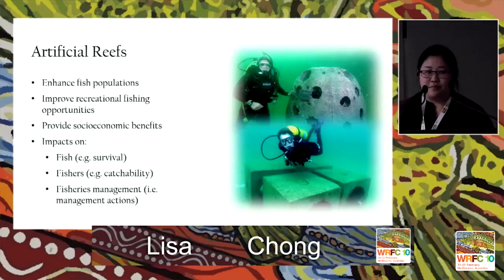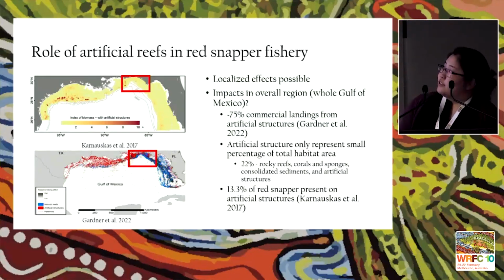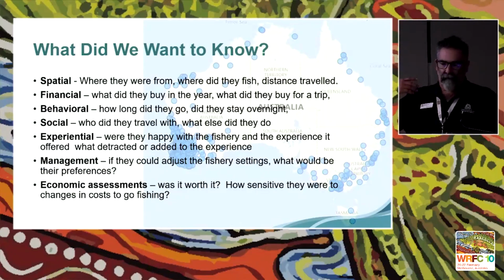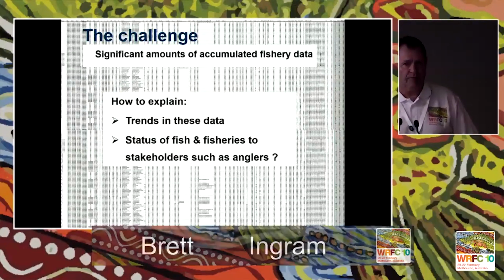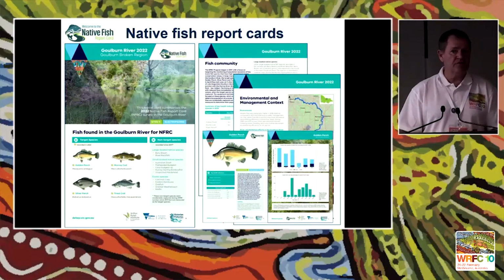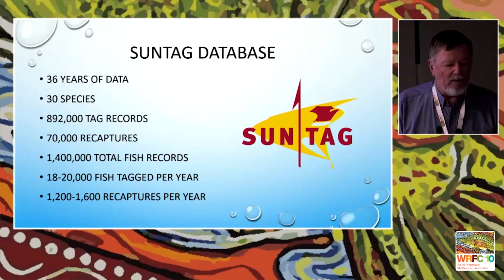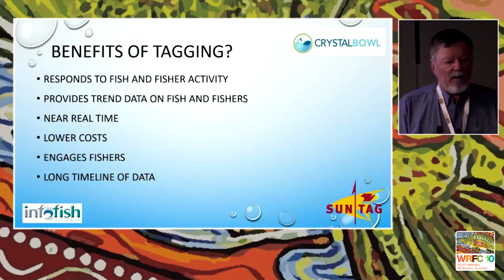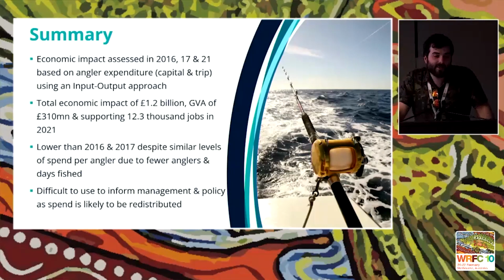WRFC10 Day 3 Rm D Post Lunch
The 10th World Recreational Fishing Conference was hosted by the VFA and partners in Melbourne, Victoria, Australia on 19-23 February 2023.
Over 360 delegates from 20 countries participated in the Conference, with an overarching goal to foster recreational fishers and local community participation, alongside researchers and managers.
This series of recordings documents presentations given at the Conference by leaders in recreational fisheries management, science and participation. Please use the chapters below to access relevant speakers:

0:00 Intro
0:52 Lisa Chong - Incorporating uncertainties about socioeconomic aspects to improve management and placement decisions of artificial reefs
17:15 Andrew Beer - What is the economic value of freshwater ‘put and take’ fisheries in Western Australia?
34:18 Brett Ingram - Using reports cards to inform anglers about the status of popular recreational fish and fisheries
48:34 Bill Sawynok - Hidden in plain sight
1:10:08 Zachary Radford - Assessing the economic impact of recreational sea angling in the UK
1:20:38 Panel Q&A